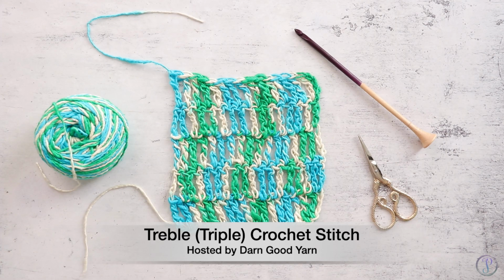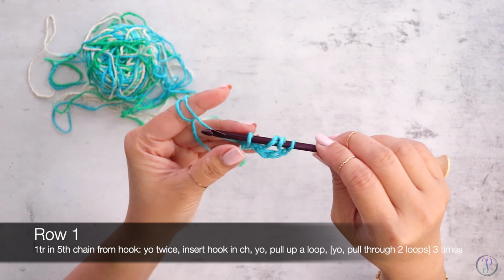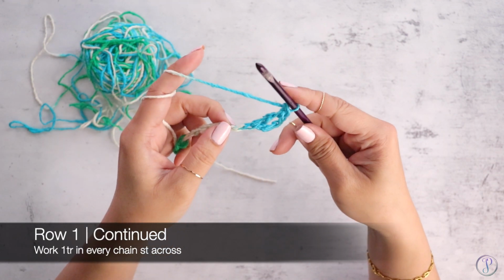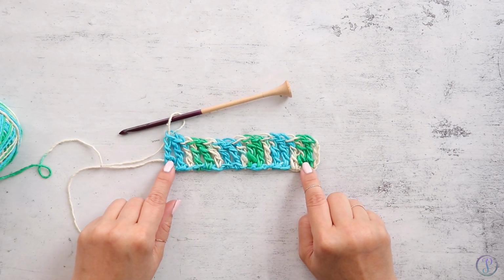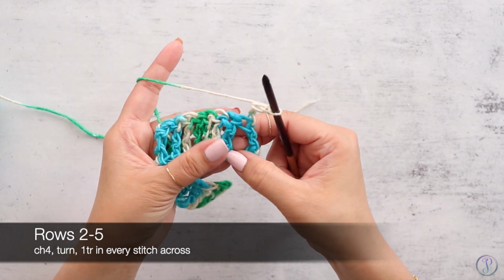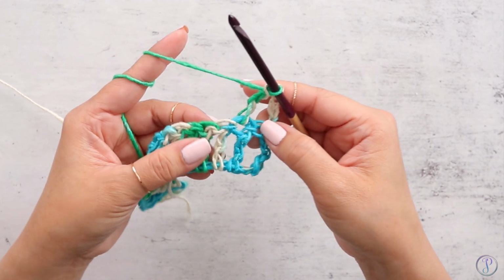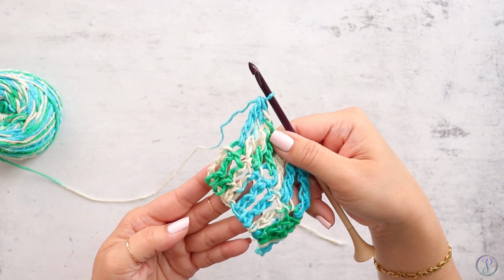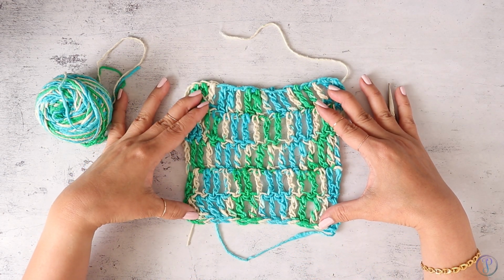Crochet Triple (Treble) Stitch Tutorial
🔸Camera (Canon SL2)
🔸Deity V-Mic D3
🔸Glide Gear Overhead Camera Mount
🔸Soft box Lights
🔸Nail Pollish - Orly Breathable (13 free)
🔸Double Sided Paper (backdrop)